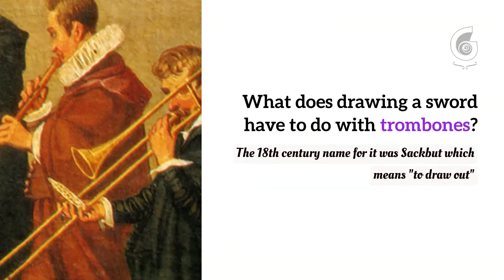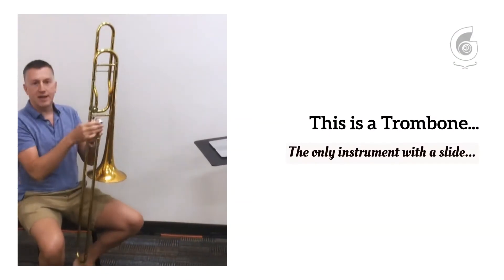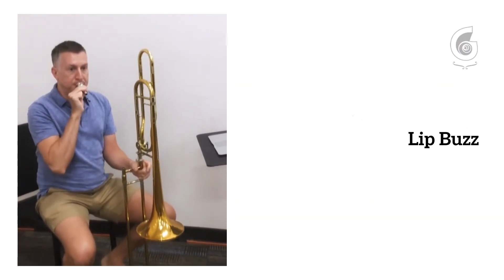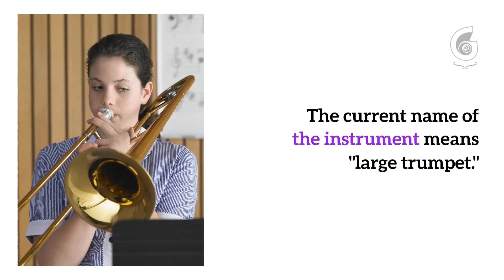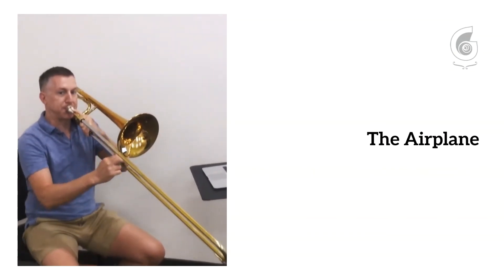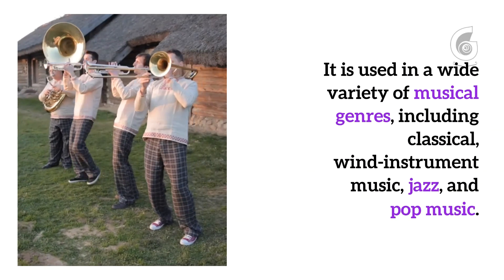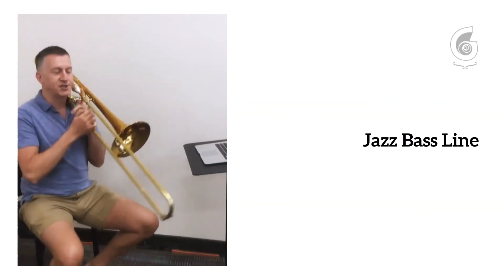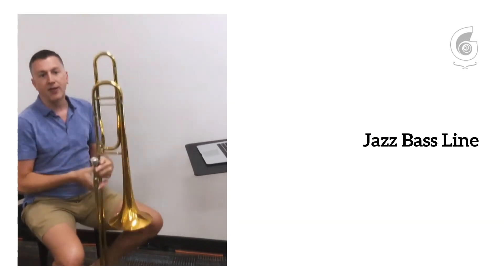Trombone Intro - what it's like to play trombone - pick your instrument at goldenmusicexperience.com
Listen to Douglas County teacher Joel Naegele discuss the trombone as well as learning interesting things like trombone was originally called the Sackbut (the word for drawing a sword), how to make an airplane sound, how to make the lip buzz sound and more...  This video is meant to help a student decide between it and other instruments.